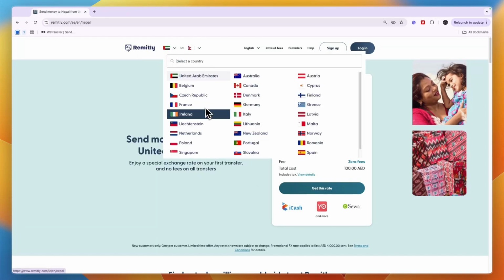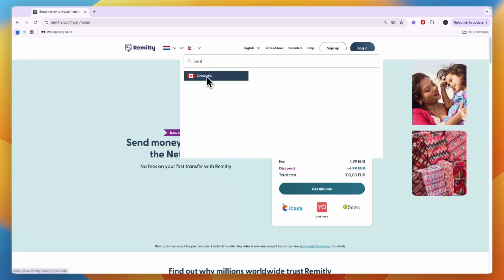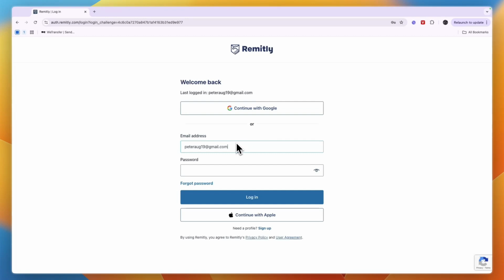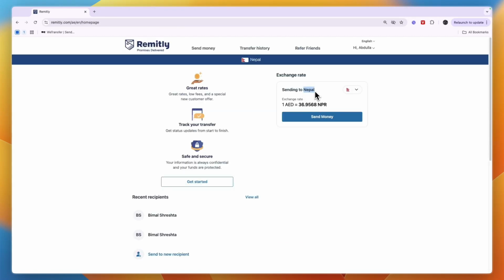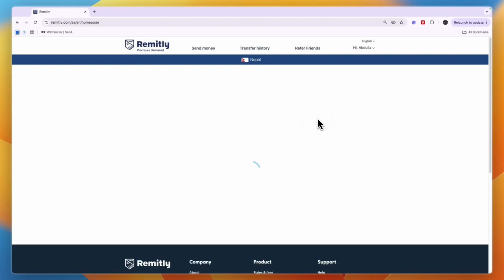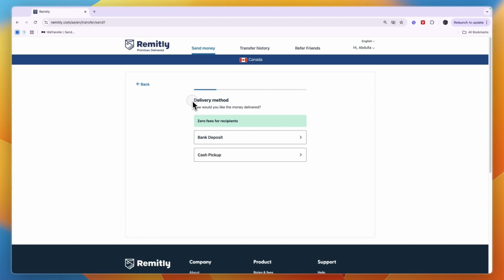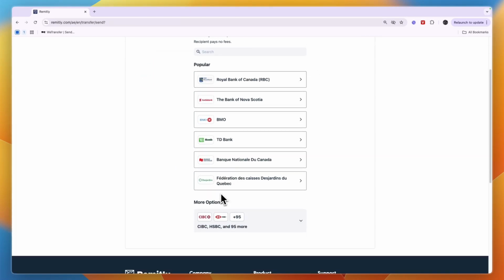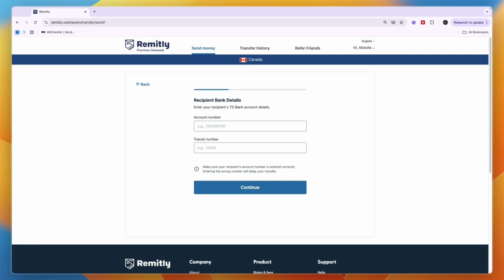How to Send Money From Europe to Canada - Step by Step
In this video I'll show you how to Send Money From Europe to Canada.